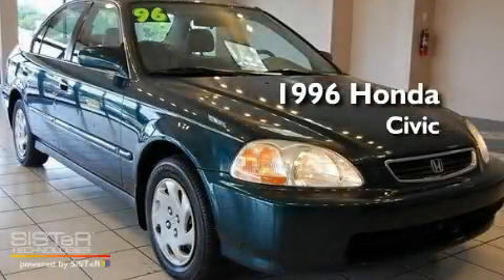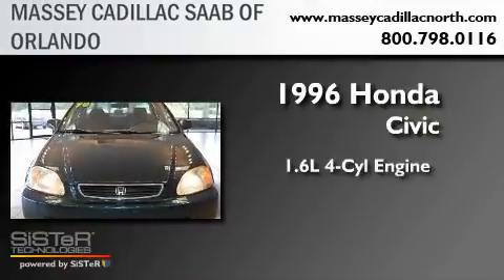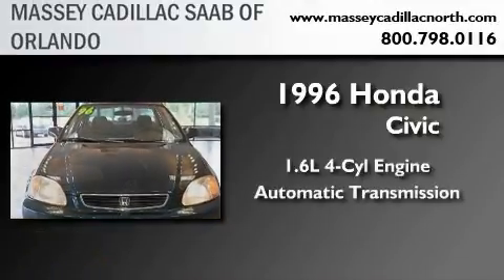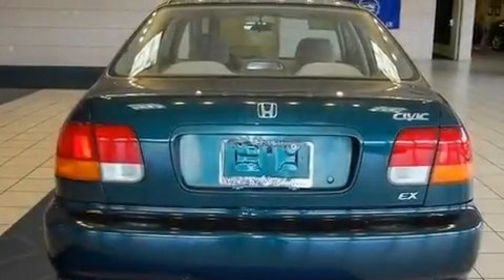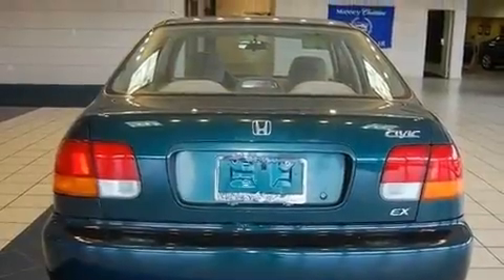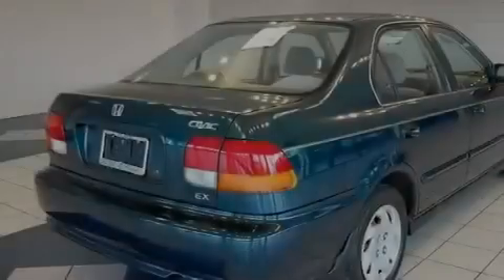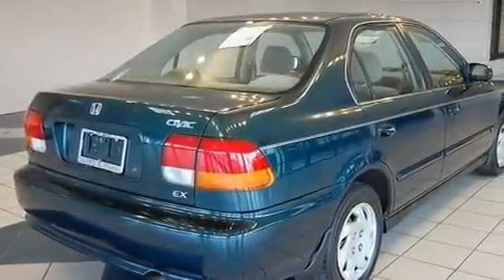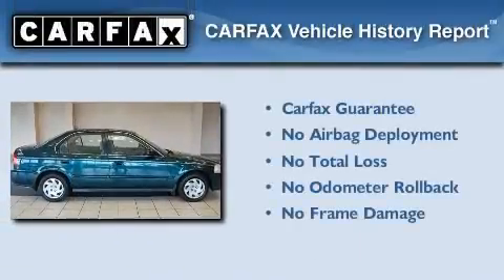1996 Honda Civic Orlando FL 32804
Year : 1996

 Make : Honda

 Model : Civic

 Engine : 1.6L I-4 cyl

 Trans . : Automatic

 Exterior : Green

 Miles : 129,359

 Interior : Gray

 4241 North John Young Pkwy.

 Preowned 1996 Honda Civic Orlando FL